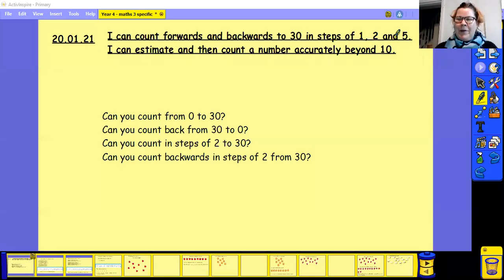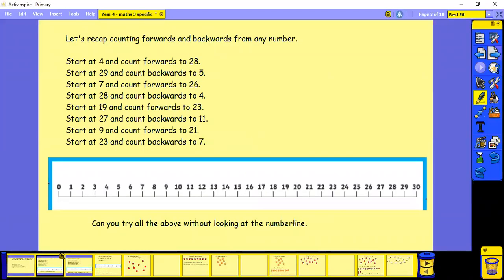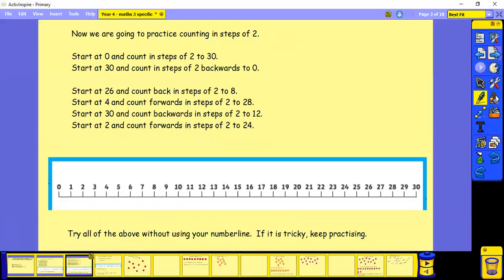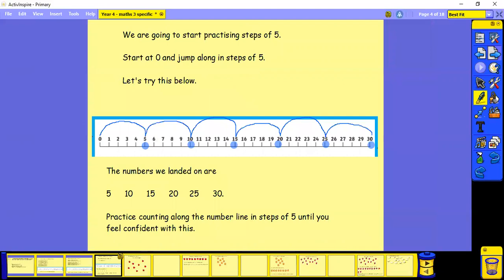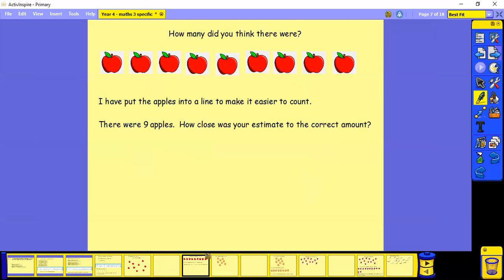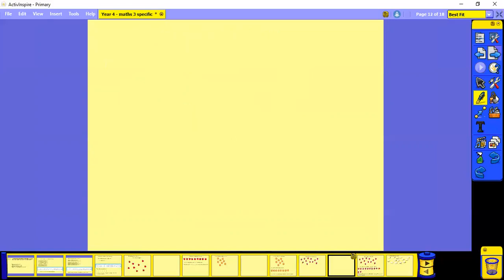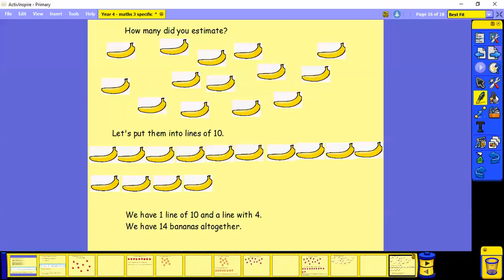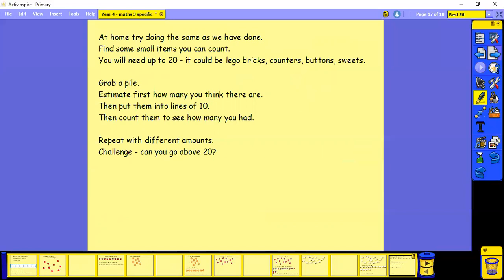Year 4 maths 3 specific 20 01 21